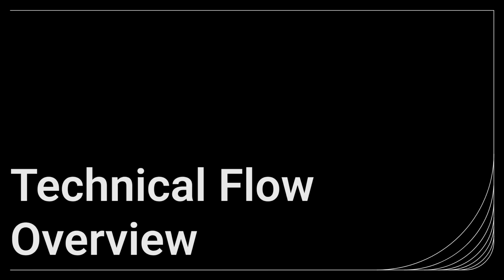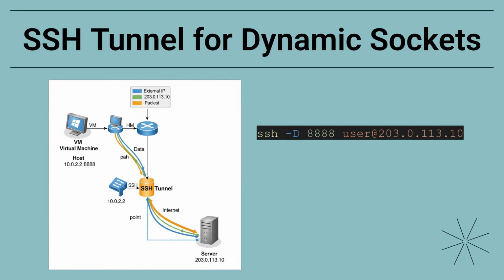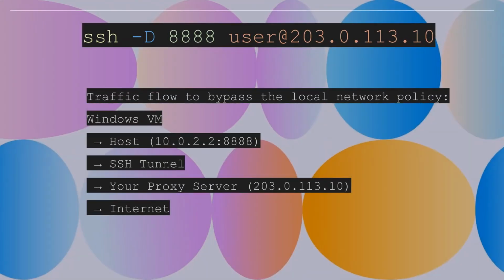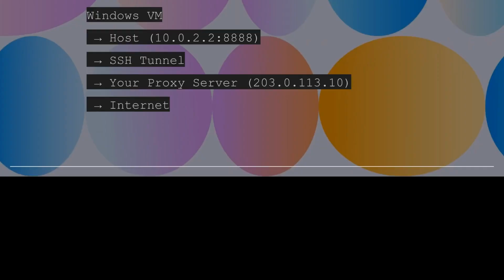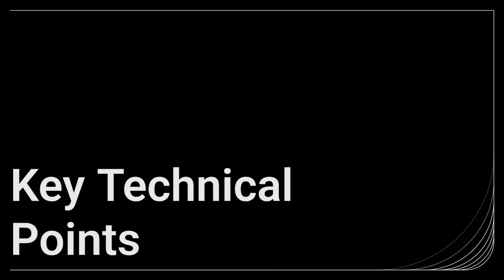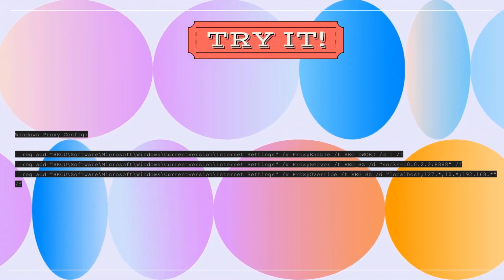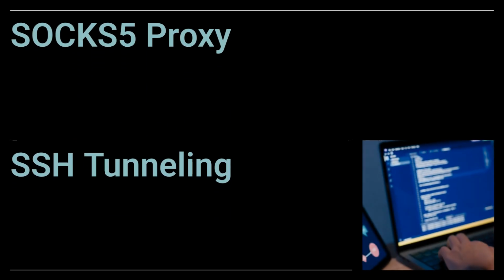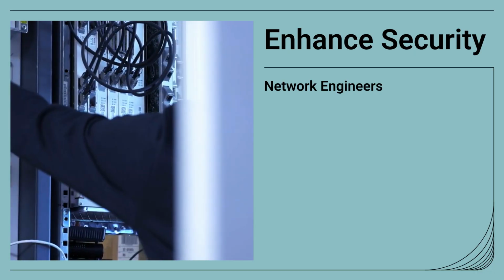Solution Brief: SOCKS5 Proxy Implementation with SSH Tunneling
SOCKS5 Proxy & SSH Tunneling Masterclass

Made by Google Vids with Veo 2 and 3
premium set of AI video generation

# veo
# vids

Master secure network tunneling with SOCKS5 proxies and SSH dynamic port forwarding:

🔹 SOCKS5 Protocol Fundamentals
- TCP/UDP support vs HTTP proxy limitations
- Session layer operation
- Authentication capabilities
- Protocol flexibility

🔹 SSH Dynamic Port Forwarding (-D flag)
- Encrypted tunnel creation
- SOCKS5 proxy server setup
- Real-time traffic routing
- Security through encryption

🔹 Practical Implementation
- VM-to-host network configuration
- Windows registry proxy settings
- Corporate firewall bypass techniques
- Traffic masking and encryption

Topics Covered:
- Network proxy protocols
- SSH tunnel implementation
- Security best practices
- Registry configuration
- Traffic flow analysis
- Encryption techniques

SOCKS5 (Socket Secure version 5): A networking protocol that routes network packets between a client and server through a proxy server, supporting both TCP and UDP protocols with authentication capabilities.

SSH (Secure Shell): A cryptographic network protocol for operating network services securely over an unsecured network, commonly used for secure remote login and command execution.

Dynamic Port Forwarding: An SSH feature that creates a SOCKS proxy server on the local machine, allowing any application to route traffic through an encrypted SSH tunnel.

Proxy Server: An intermediary server that forwards requests from clients seeking resources from other servers, providing functionality, security, or privacy benefits.

Network Tunneling: A method of transporting data across a network using protocols that are not supported by that network, often for security or compatibility purposes.

Registry (Windows): A hierarchical database that stores low-level settings for the Microsoft Windows operating system and applications, including proxy configurations.

NAT (Network Address Translation): A method of mapping an IP address space into another by modifying network address information in packet headers, commonly used in VM networking.

TCP (Transmission Control Protocol): A connection-oriented protocol that provides reliable, ordered delivery of data between applications running on hosts communicating via an IP network.

UDP (User Datagram Protocol): A connectionless protocol that allows applications to send messages to other hosts on an IP network without establishing a connection.

Encryption: The process of converting information or data into a code to prevent unauthorized access, essential for secure network communications.

VM (Virtual Machine): A software-based emulation of a computer system that provides the functionality of a physical computer, often used for testing and isolation.

Firewall: A network security device that monitors and filters incoming and outgoing network traffic based on predetermined security rules.

Port Forwarding: A networking technique that redirects a communication request from one address and port number combination to another while packets traverse a network gateway.

Network Protocol: A set of rules and conventions that govern how data is transmitted and received over a network, ensuring proper communication between devices.

Authentication: The process of verifying the identity of a user, device, or system before granting access to resources or services.